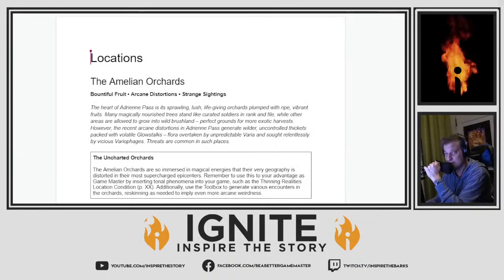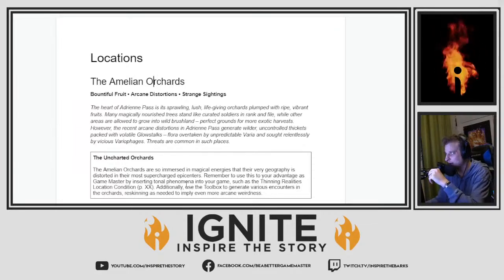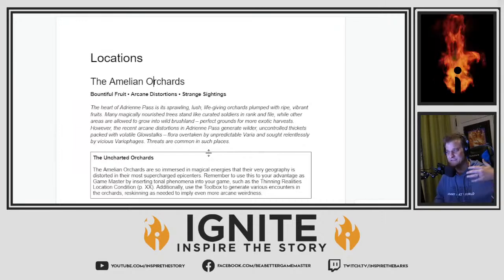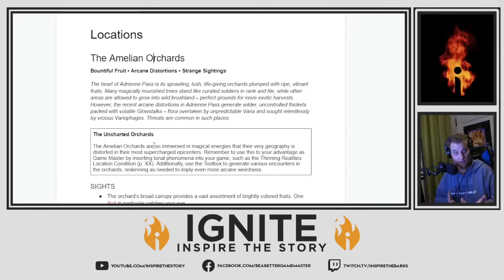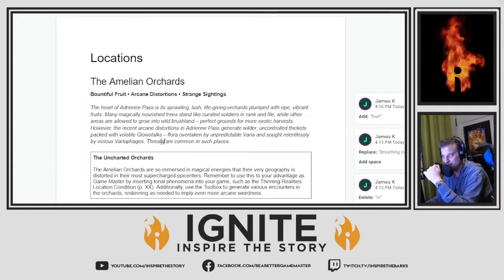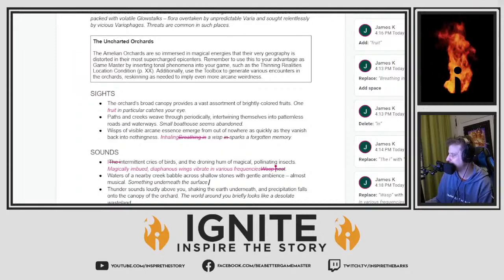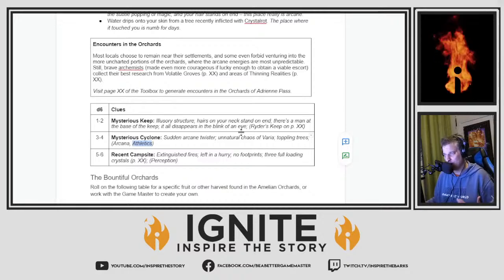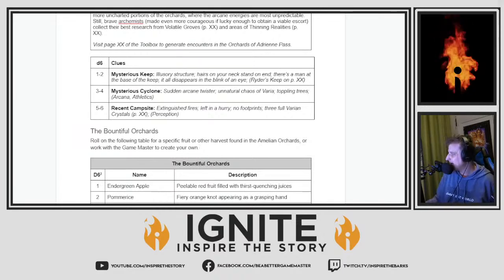The Battle for Arctor's Vault - LOCATIONS PREVIEW!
In this video, Barker shows off the Locations for our upcoming Adventure Kit, while also discussing Absolute Tabletop's creation process. Enjoy!